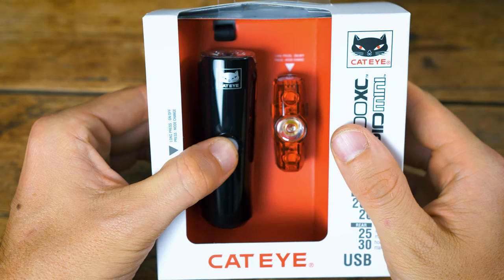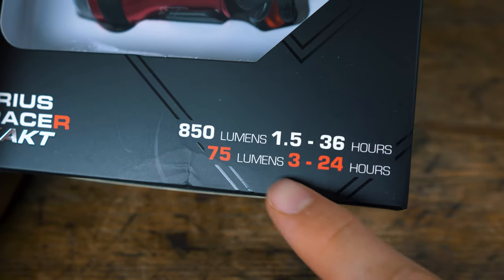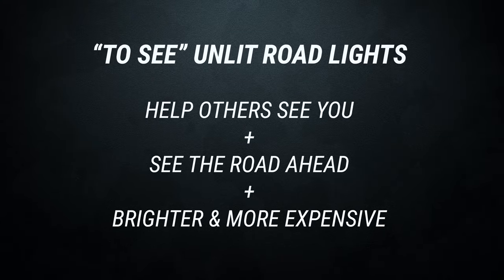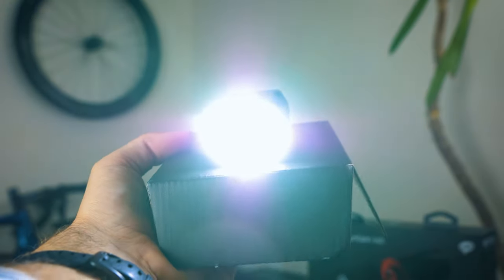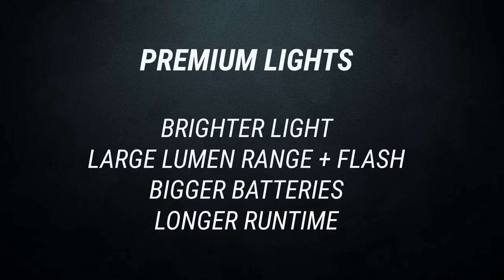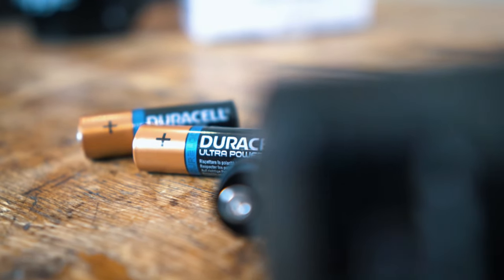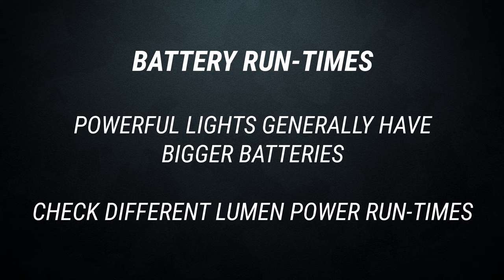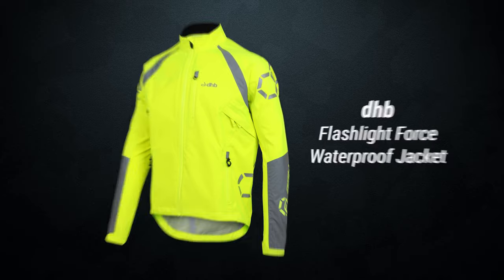How to choose the BEST BIKE LIGHTS // Wiggle Guides 2020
Cycling lights come in a huge variety of output levels and features. In this guide we'll look at the latest models, how to understand lumens, and some of the newest features such as rechargeable bike lights and bike LED lights.

We've simplified the main types of bicycle lights by breaking it down into three categories: commuting, road and off-road. We'll explain the differences and explain what you should look for.

0:00 Light Buying Guide Intro
0:27 What you need as a minimum
1:00 "To be seen" lights
1:22 Lumen light standard
2:02 "To see" lights
2:35 Off road lights
2:49 Light field of view
3:10 Don't dazzle other road users
3:28 Different modes
3:40 Flash modes
3:55 Battery options
4:23 Beam pattern visibility
4:48 Wearable lights
4:56 Disposable batteries
5:24 Light run-time
5:53 Light mount options
6:23 Check they will fit
6:39 Wear reflective gear too!

Output: What are lumens?
Lumen is the official SI unit of measurement that quantifies how much light is emitted from a source in a given period of time - basically, how bright is your light.

Modern lights range from about five and up to a dazzling 2,000 lumens. In general, rear lights tend to be a lot less powerful than front lights.

Rechargeable bike lights versus battery power: What are the options?
You can still buy bike lights that run on disposable alkaline batteries, but most of the best bike lights now feature built-in rechargeable batteries.

The most common rechargeable batteries are Lithium-Ion (Li-Ion) or Lithium Polymer (Li-Po). These are smaller, lighter and more powerful than disposable alkaline batteries, making them perfect for bike lights.

Most rechargeable cycle lights charge via USB and some lights even feature a built-in USB connector for convenience.

Powerful front lights can take a long time to charge via USB, so some come with the additional mains charger for speedy charging.

More and more rechargeable lights are fitted with battery life indicators so you're never caught short. These can be small LED indicators that change colour to indicate how much power is remaining.

Bike light mounts: How do they work?
Front and rear bicycle lights feature a variety of different mounting styles and options. The two most common variants are strap/band mounts and clamp mounts.

Most rear lights and safety lights use a strap or band mounting mechanism which you can easily wrap around your seat post or handlebar, often without the need for tools. Because these kinds of mounts are easy and quick to remove, they are ideal for use with commuting bike lights.

On higher-powered front lights, which are typically heavier, clamp mounts are more common. These are more secure, so they can cope with rough terrain and repeated use. Most clamp mounts feature some means of quick-release for the light unit, so you can still remove the light with ease.

What are the best bike lights for you?
The type of bicycle light that you choose will depend on the kind of riding you do, as well as the kind of conditions you ride in. See which of the below categories best describes your riding.

Bike lights for commuting and urban use
If you're riding in a built-up area, and the road or path is well lit, then your main priority should be to make sure you're visible to other road users.

'Safety lights' usually have at least one constant lighting mode, in addition to multiple flashing modes. They also offer higher levels of side visibility; so you can be seen at junctions by pedestrians and other road users.

We've all seen the guy who looks like he's run off with the lighting rig from Dave's Mobile Disco with multiple flashing lights all over his bike, bag, clothing, and helmet. You may think it's a bit overkill, but remember you did see him! Fitting more than one light with a combination of flashing modes will always make you more visible.

The Cateye Volt 200 Xc / Rapid Mini Light Set is the perfect bike light set for when you want to be seen on the road.